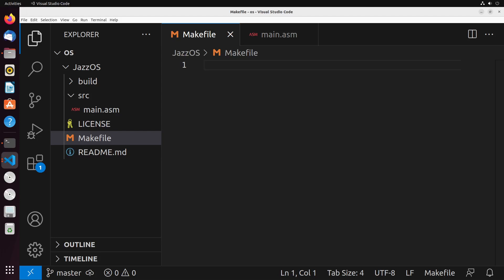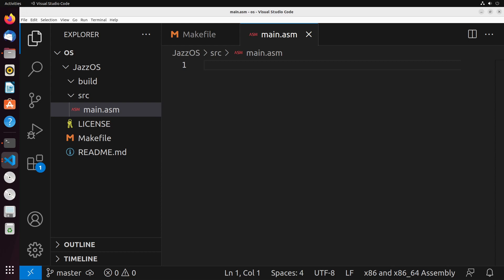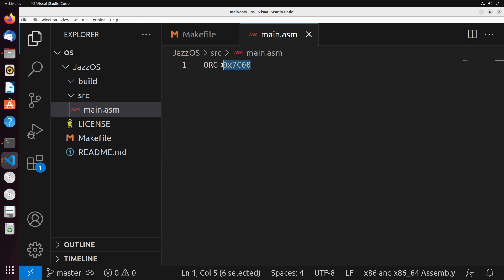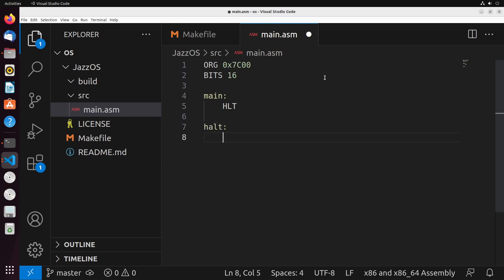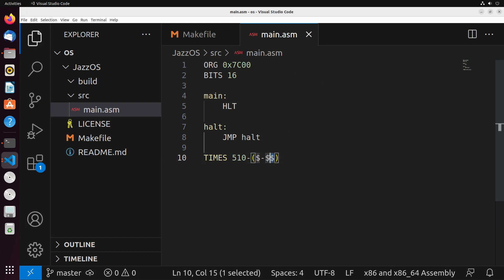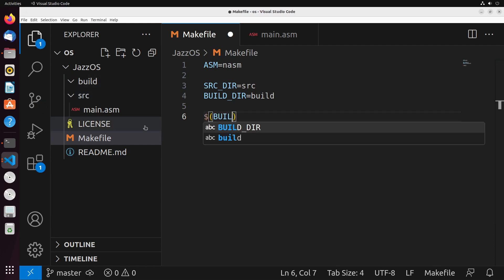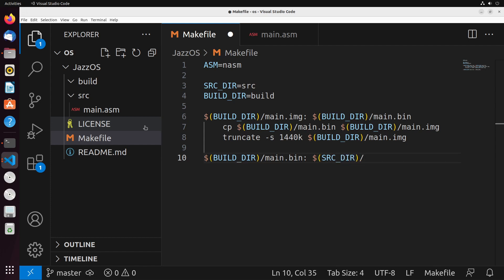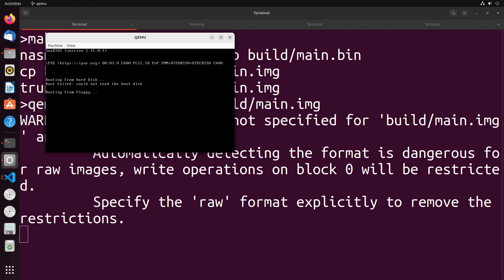x86 Operating Systems - Building a Simple Bootloader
In this video, you will learn how to use x86 and NASM to build a simple bootloader that is run through legacy boot mode. The bootloader currently just halts the system when it executes.